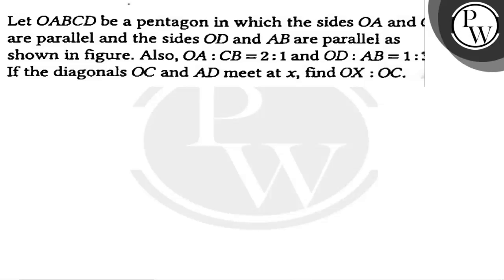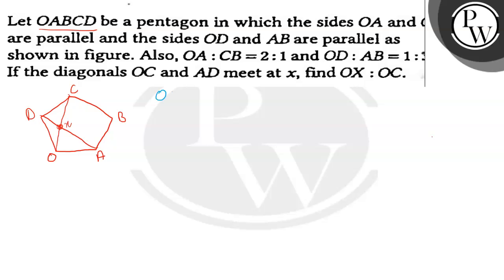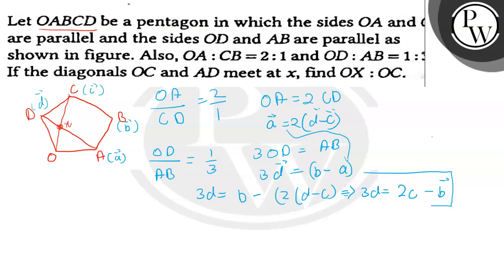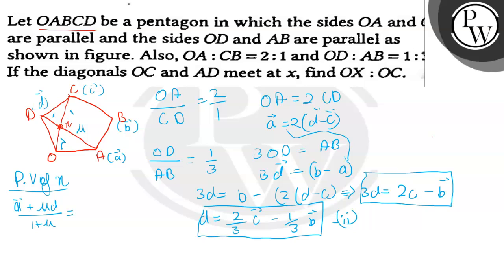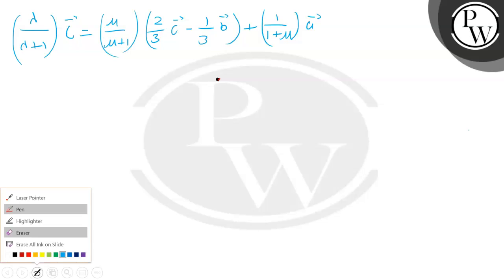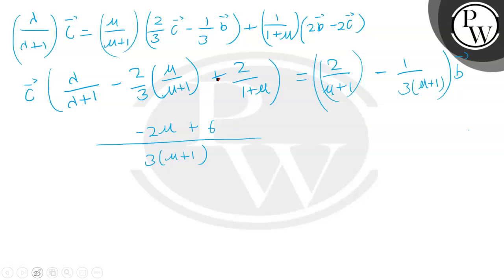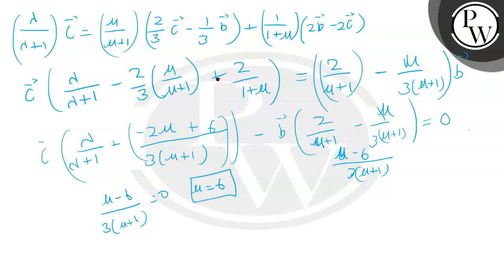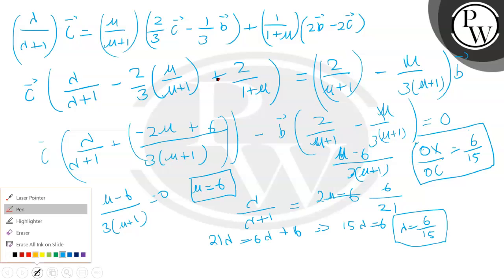Let O A B C D be a pentagon in which the sides O A and are parallel and the sides O D and A B are...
Let O A B C D be a pentagon in which the sides O A and are parallel and the sides O D and A B are parallel as shown in figure. Also, O A: C B=2: 1 and O D: A B=1:: If the diagonals O C and A D meet at x, find O X: O C.